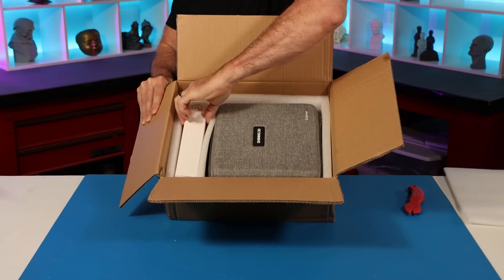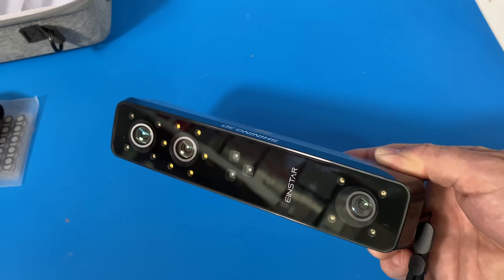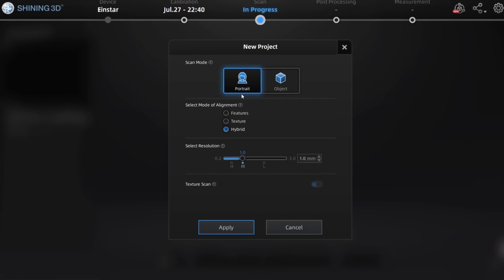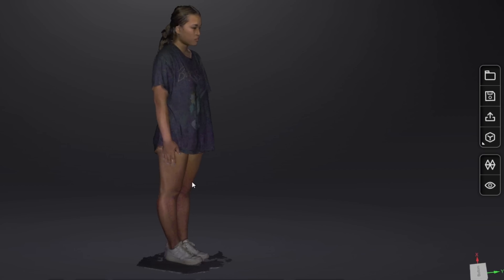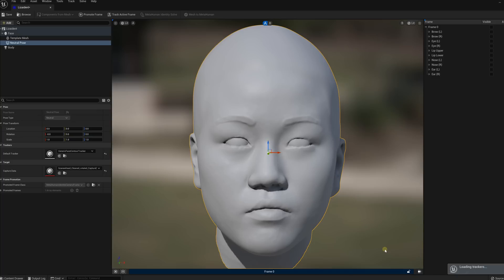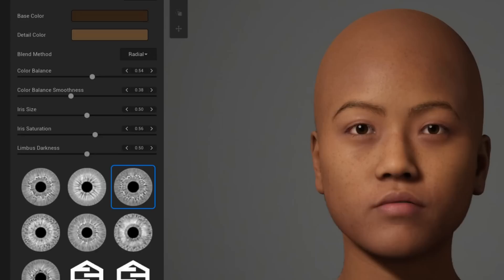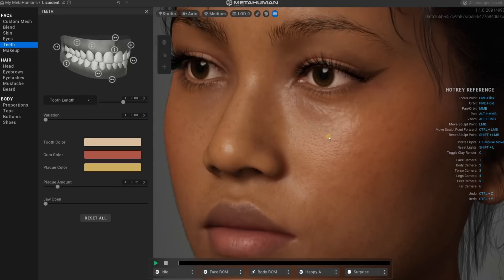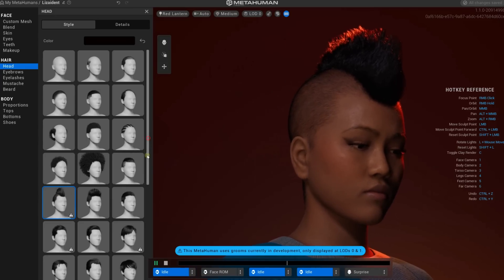3D Scanning with the EinStar for the Metaverse!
In this video I unbox Shinning 3D's new consumer grade scanner called EinStar. I put it to good use by scanning my niece and building an avatar for her to use in the Metaverse using MetaHuman Creator and Unreal Engine 5 by Epic Games.